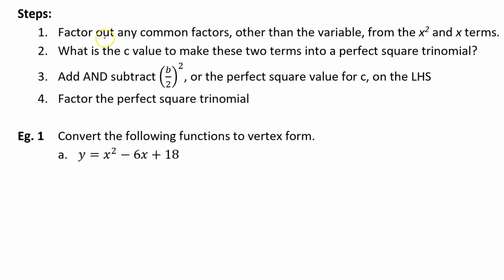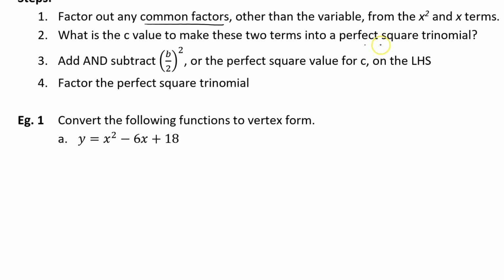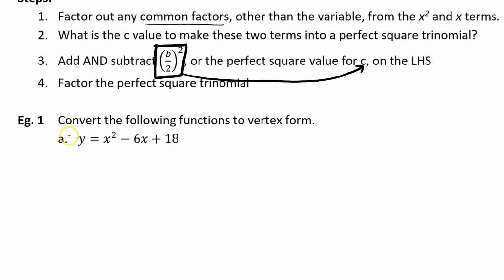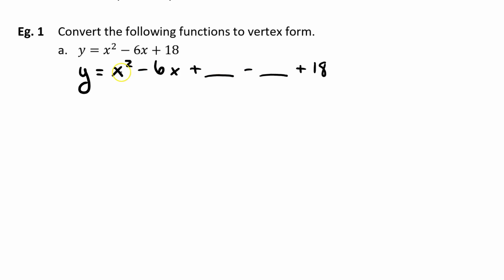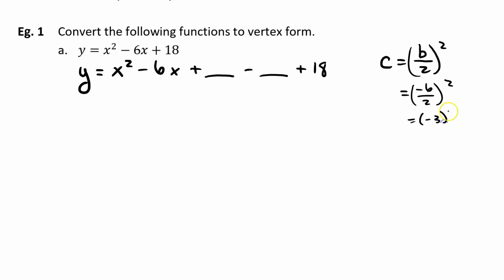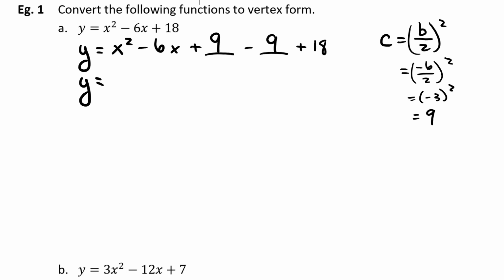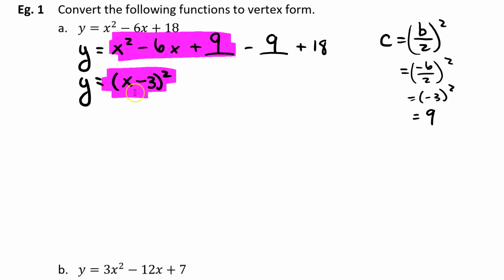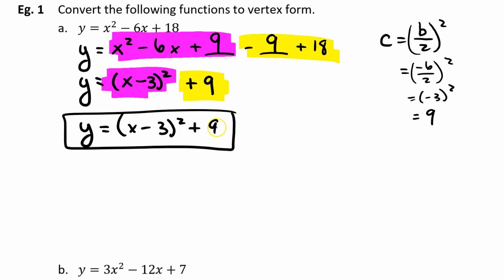4 5 Completing the Square 2